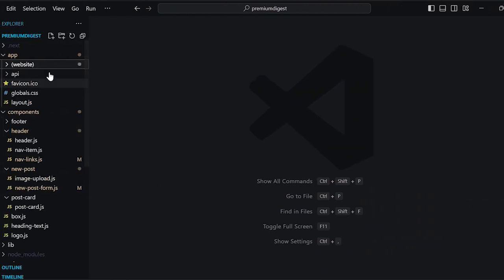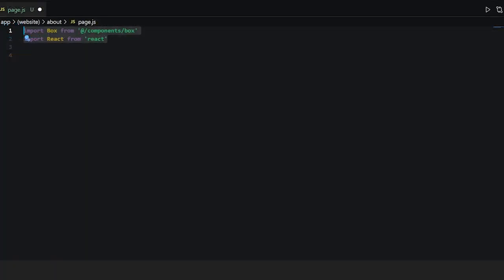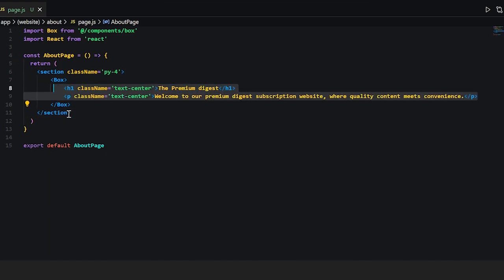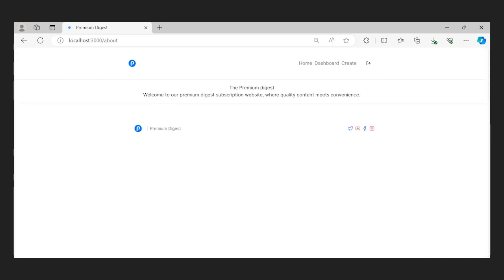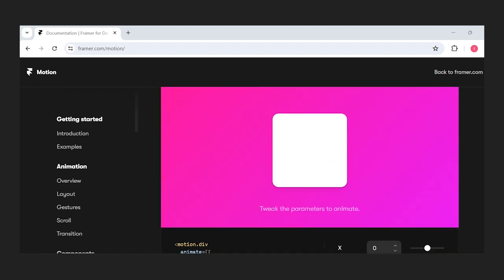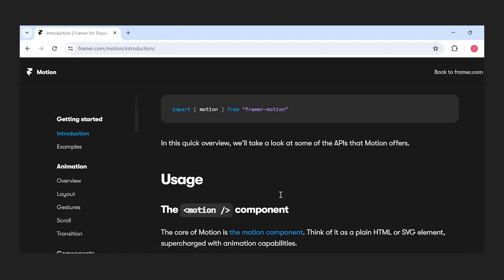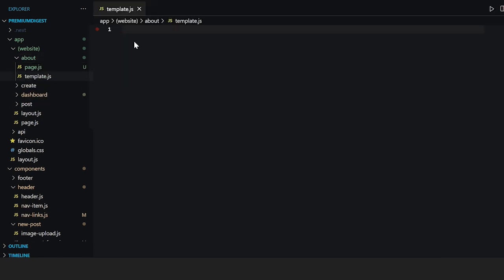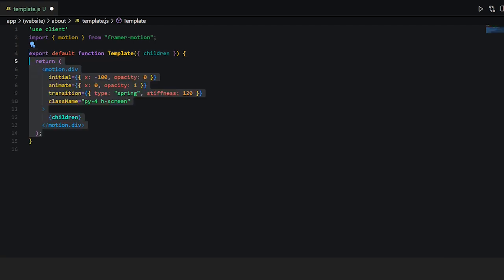How to add animation to a nextjs14 static page | framer motion | nextjs14 server component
0:00 - Intro
0:17 - Adding static page
0:44 - Adding framer motion
1:24 - Outro

In todays video we will add static page to our premium digest blog website and animation with framer motion to give it a little life.